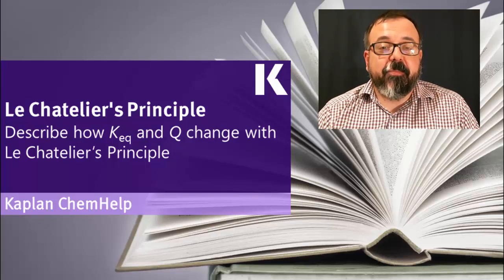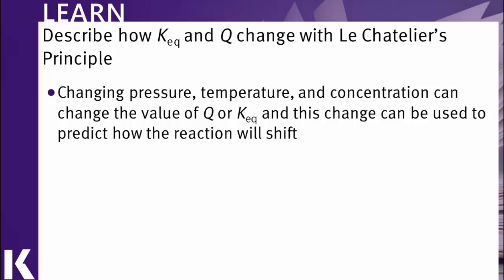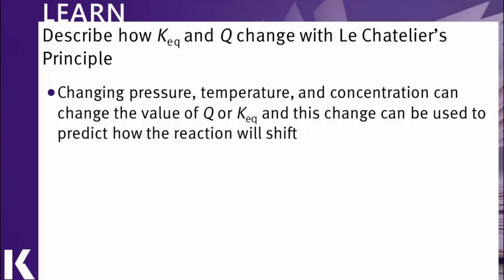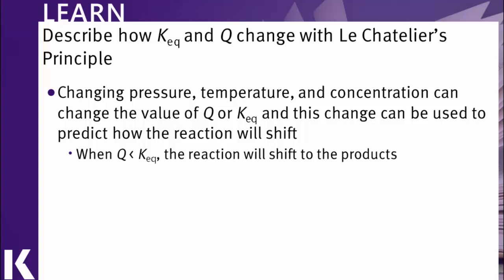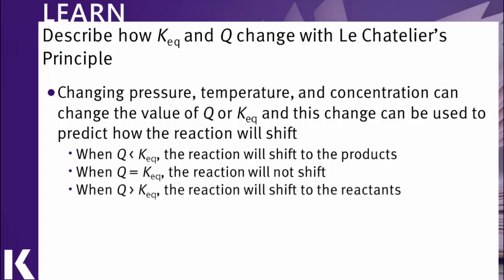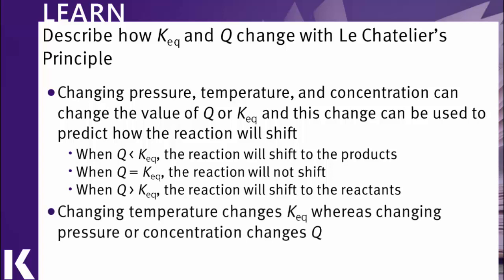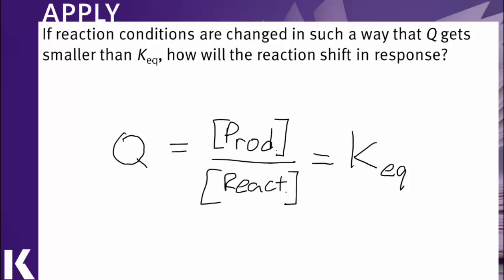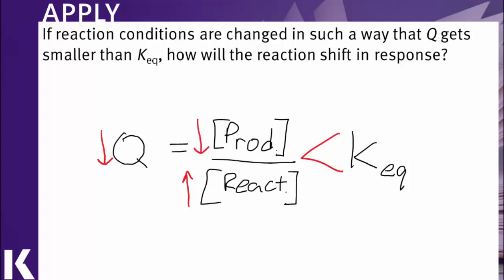Chemistry Review: Describing How Keq and Q Change with Le Chatelier's Principle | Kaplan MCAT Prep